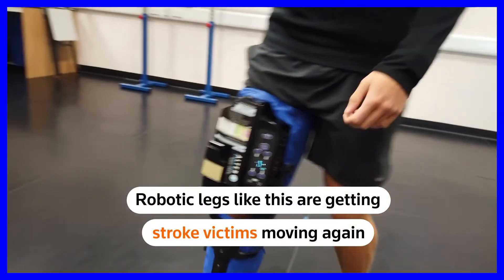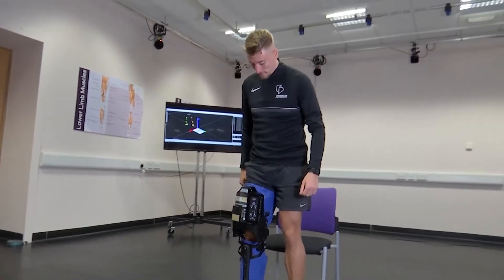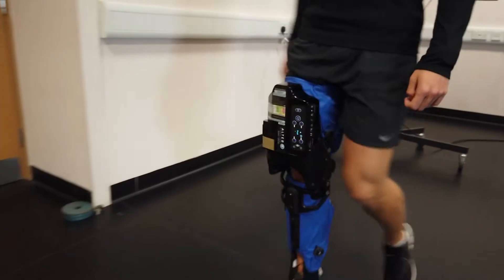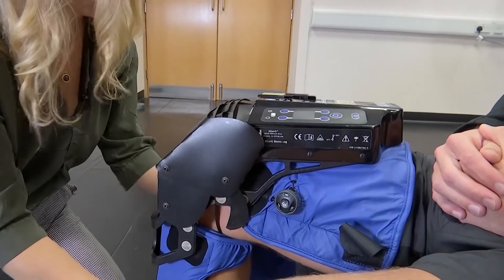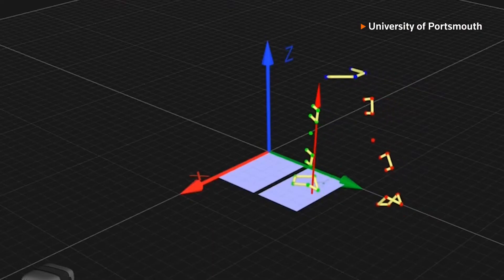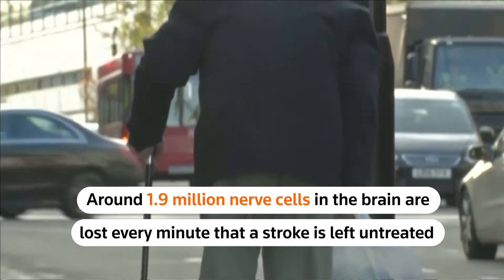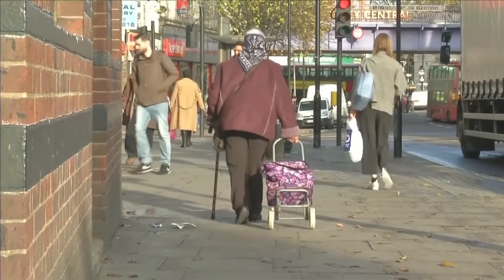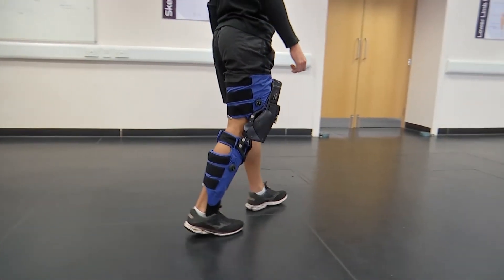Robotic legs help stroke patients walk again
Combining the use of a robotic leg at home, along with traditional physiotherapy can see a significant improvement in how fast a stroke patient regains their mobility, according to researchers in the south of England.